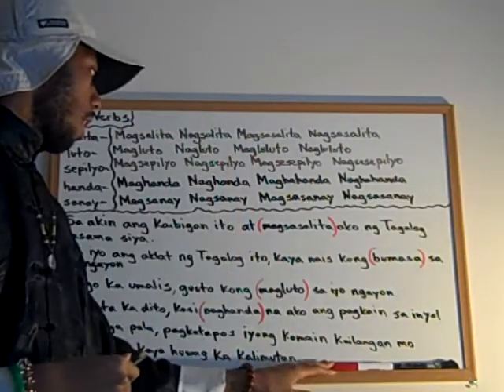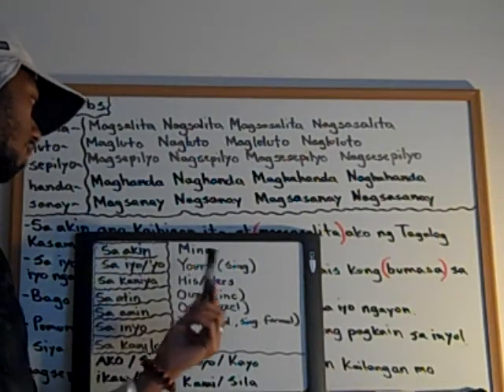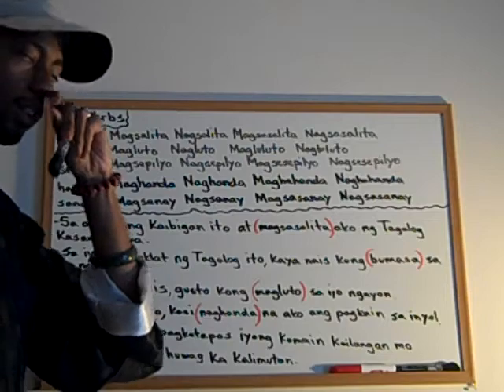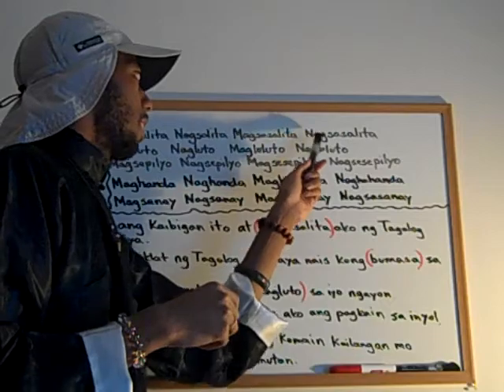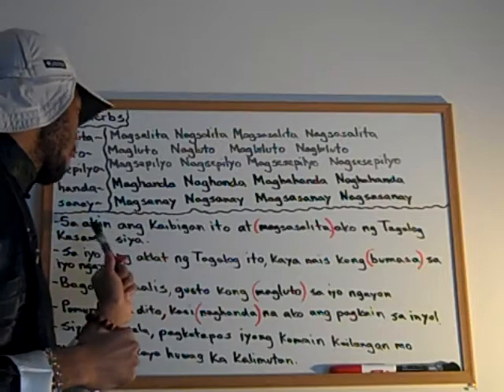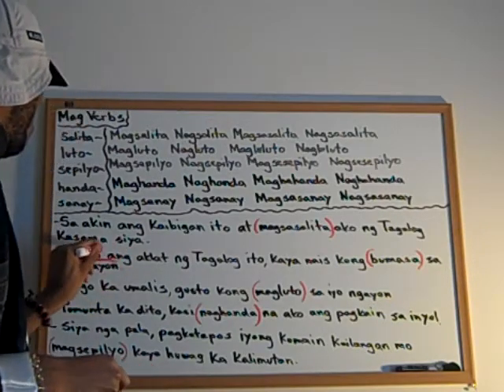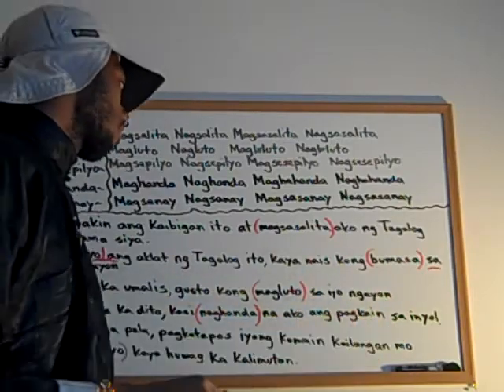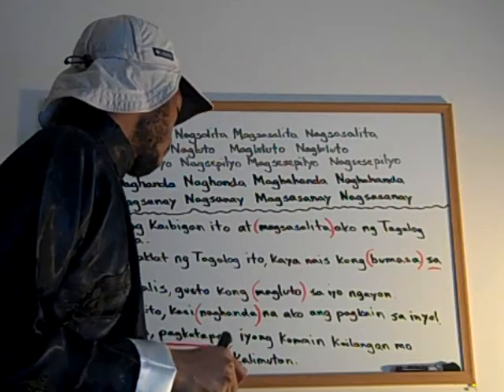Tagalog Mag verbs and others.MP4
Tagalog lesson